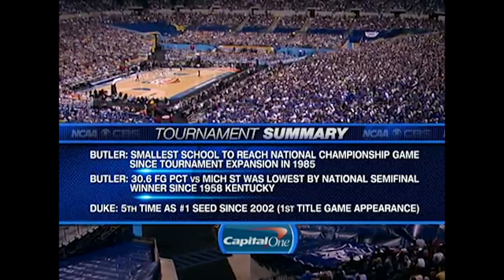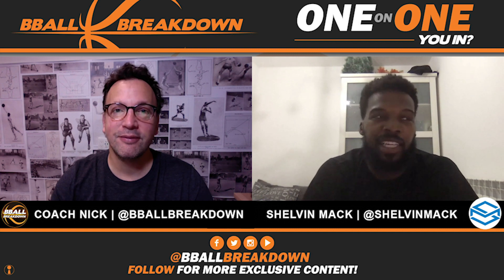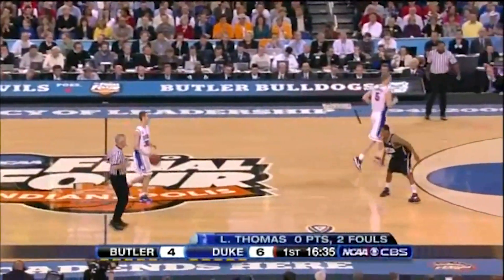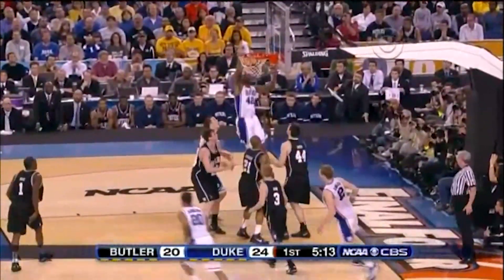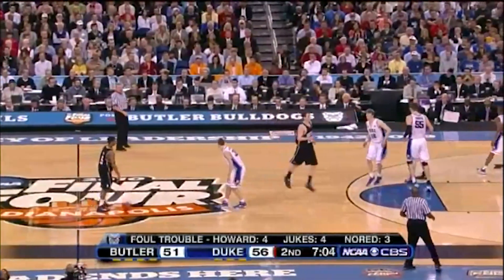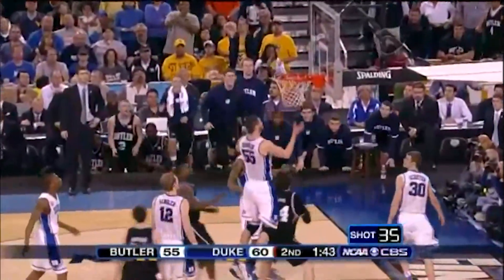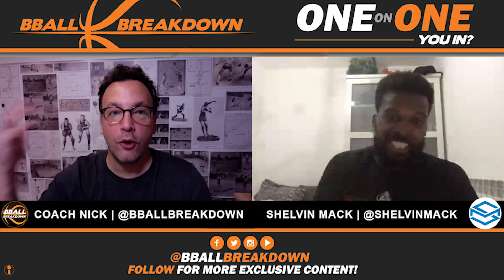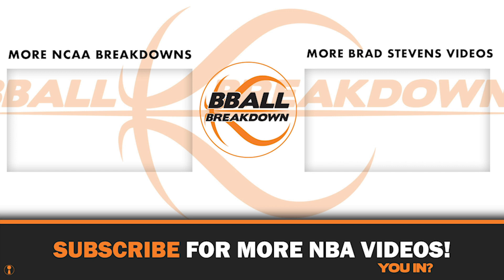CRAZIEST ENDING To An NCAA Tournament Championship: Why Butler Should Have Beaten Duke in 2010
It's been 10 years since unheralded Butler, led by a young Brad Stevens and Gordon Hayward, gave Mike Krzyzewski and the Duke Blue Devils all they could handle in the final game of March Madness in 2010. Coach Nick is also joined by Shelvin Mack, an 8 year NBA veteran and starting guard on that Butler team, to discuss key plays from the game.